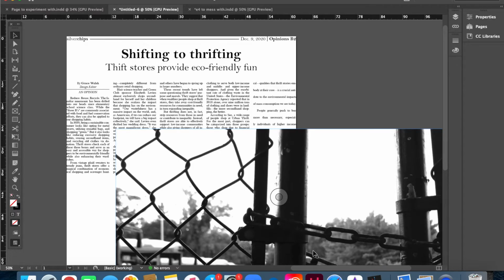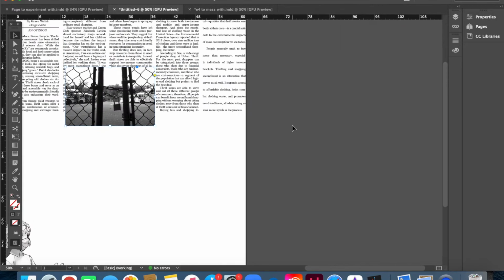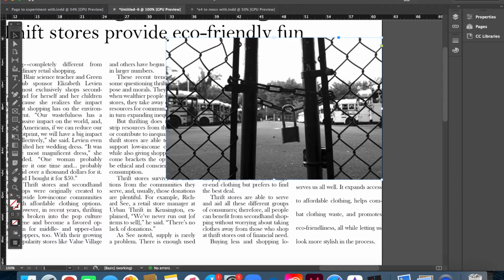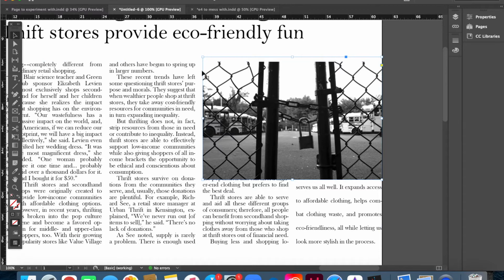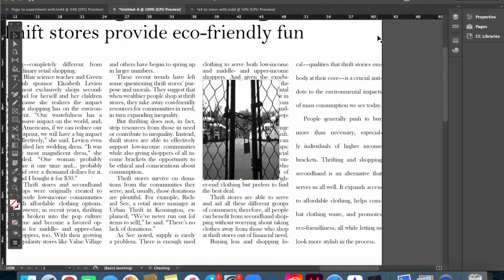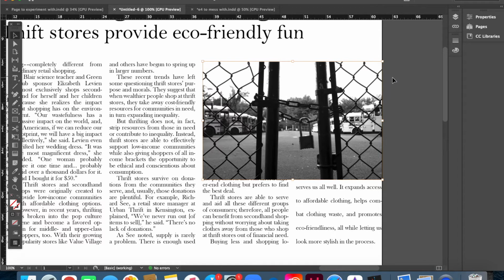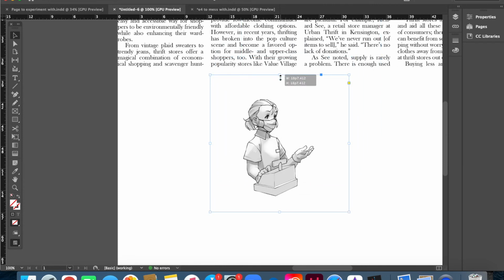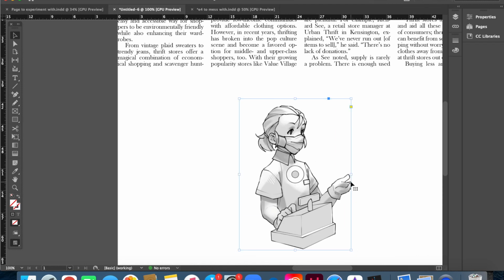Shrinking, enlarging, and cropping images